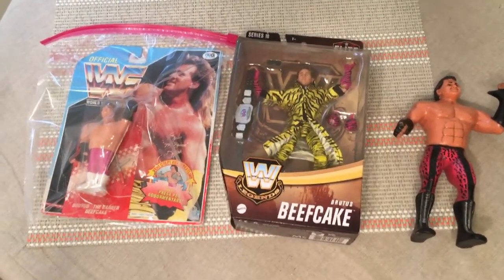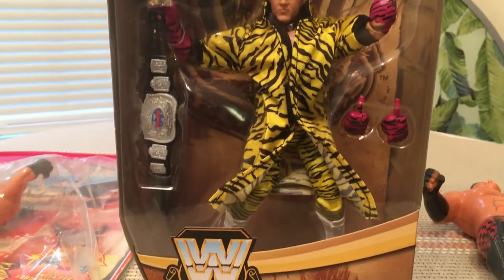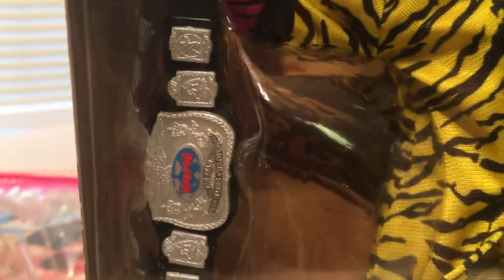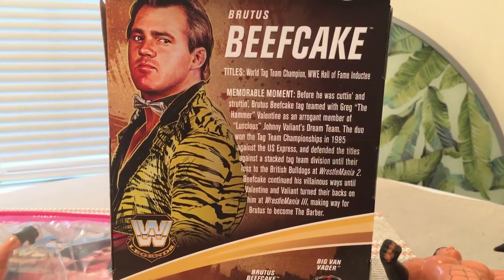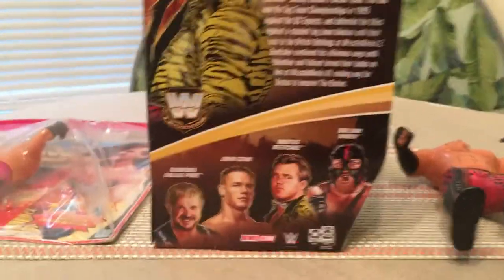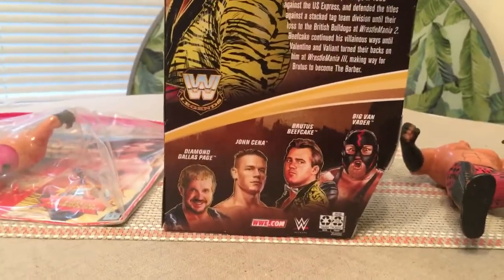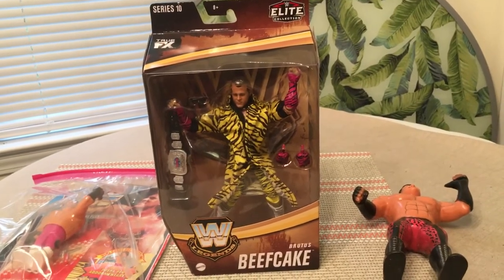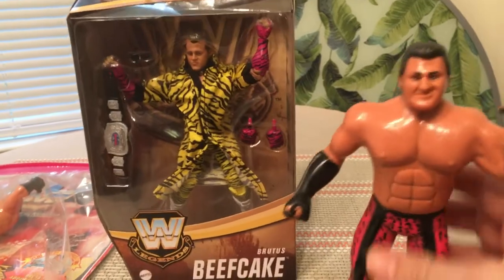1st Look Toys Ep 7: Brutus Beefcake WWE Legends Series 10 WWF Hasbro & LJN Wrestling Figure Review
1st Look Episode 7 Takes a look at the new WWE Legends from Mattel Series 10 Brutus Beefcake figure & a couple different ones throughout the years including his carded 1991 Hasbro and a loose LJN figure from 1985.